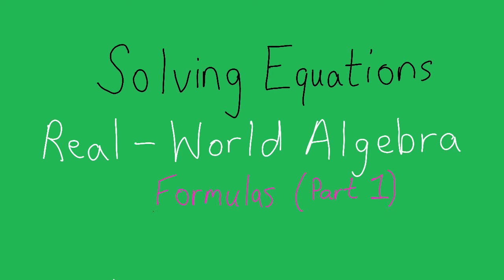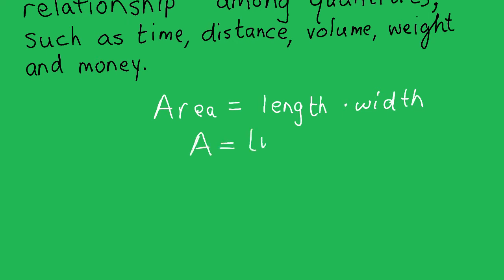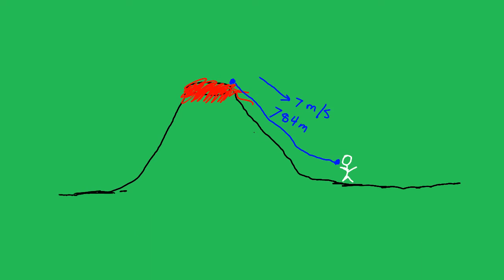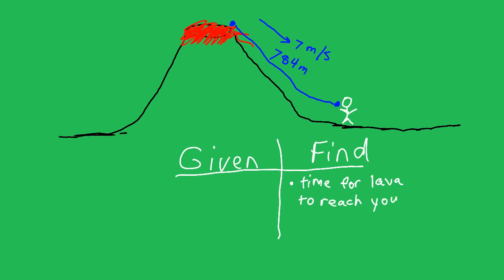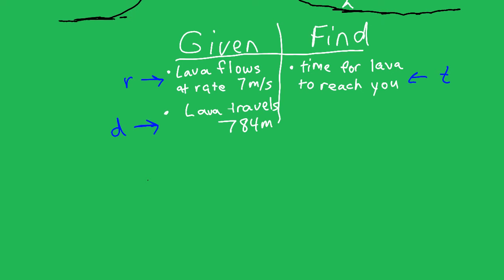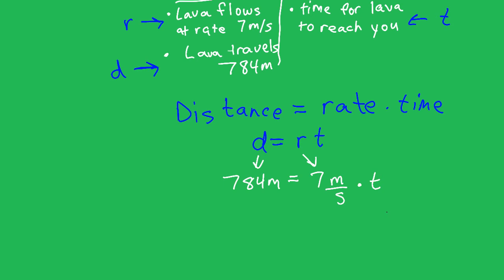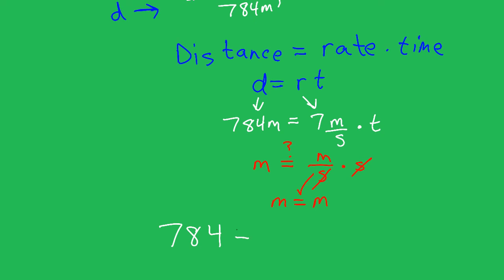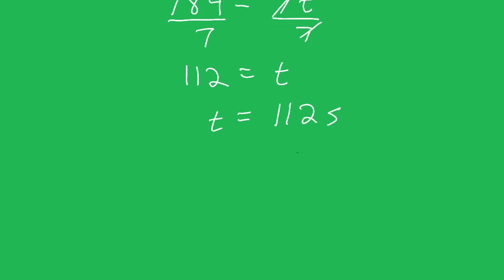(Algebra) 23 - Solving Equations - Real-World Algebra Formulas (Part 1)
Video in my series on algebra. Here, we solve a word problem using formulas.

Notes on this video:
Webpage for this video: